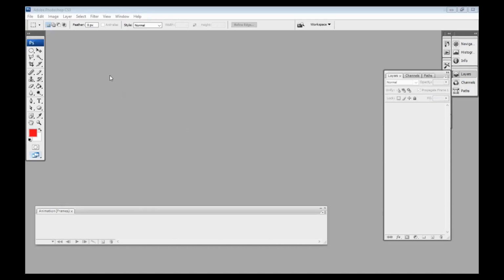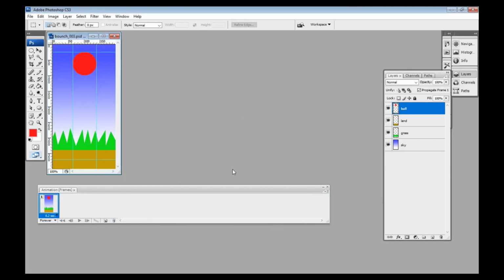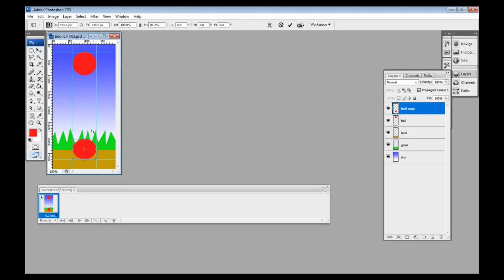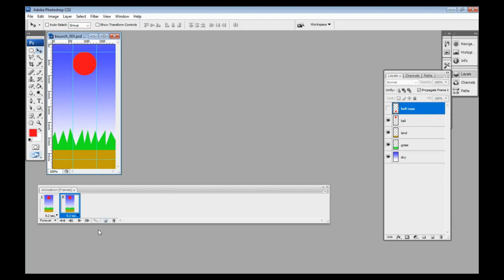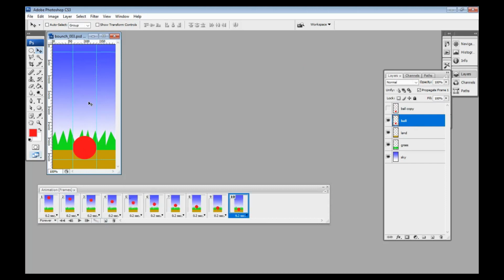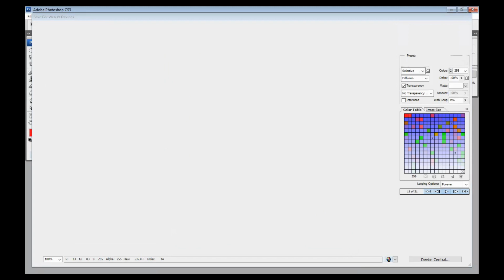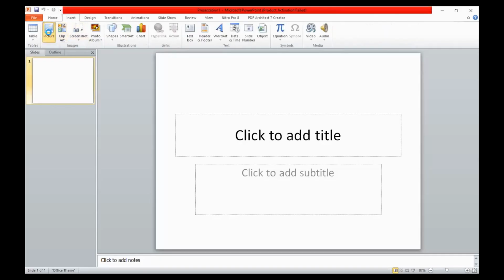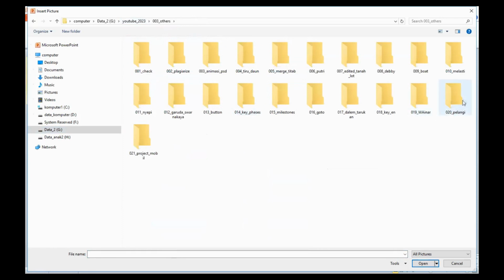Right scene use another effect.